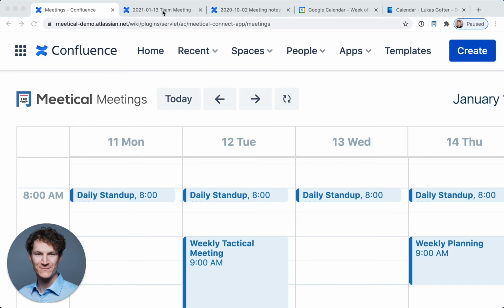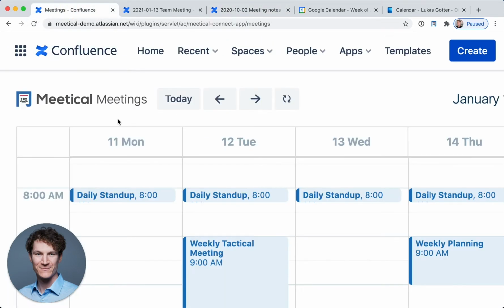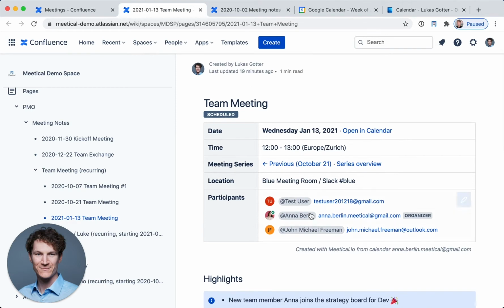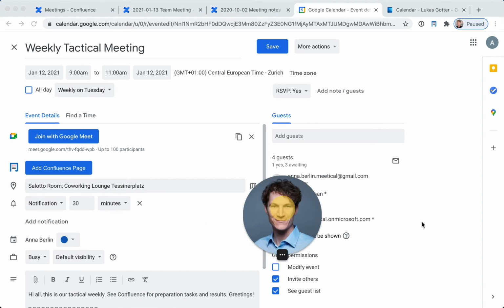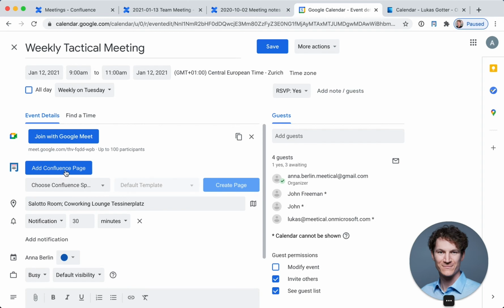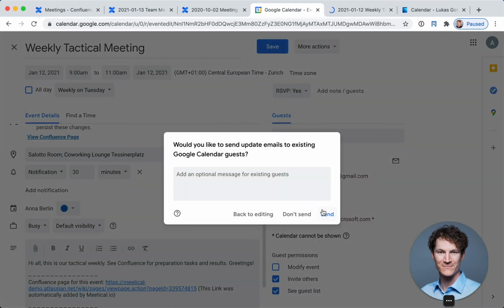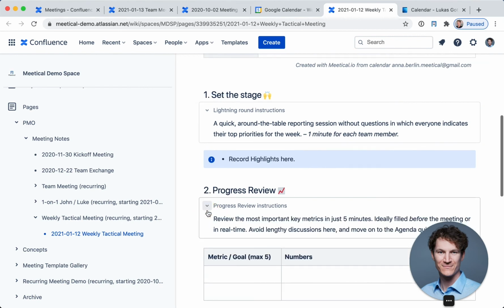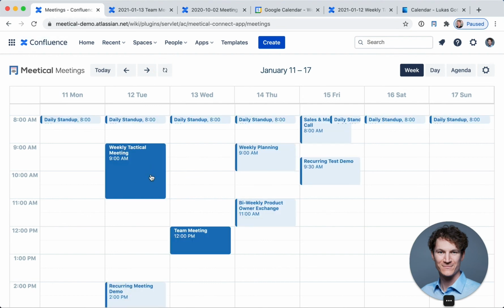Confluence Meeting Notes - with Meetical Meetings!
Confluence Meeting Notes are a powerful feature to make your meetings more effective! Meetical makes Confluence meeting notes faster, easier, and more effective.

In this video, Lukas Gotter, CEO of Meetical is going to introduce you to the newest version of the Confluence App Meetical Meetings.

Timestamps:
00:00 Introduction
00:32 The Issues with Meeting Notes
01:25 Demo of Internal Calendar
01:55 Example of a meeting notes page
03:14 Create pages from the calendar
03:32 Chrome Extension for Google Calendar
05:24 Change attendee status in Confluence
06:10 Meetical Add-In for Outlook & Office365

This new App solves 3 problems related to meeting notes:

1) Creating meeting notes in Confluence is a manual process. So it's time-consuming and gets forgotten.

2) The second problem is, as you can see in the video in "my archive", things get pretty messy, right? So with a manual approach, there is no real consistent naming, and meeting notes are not organized well. Pages get outdated, lost, and abandoned.

3) Meeting notes are not linked to the calendar - or must be manually linked - and so they are very hard to find.

The App "Meetical Meetings" for Atlassian Confluence helps you to create, share, and find meeting notes in Confluence faster and easier! Using Confluence for meeting management with the meeting notes blueprint has helped many teams to have more productive meetings. Yet, manually creating pages is not scaling and when teams get under pressure this approach might entirely fail.

The basic concept of meeting notes in Confluence is that every key meeting gets a dedicated page you can use before, during, and after the meeting. As a best practice, these pages should get linked to your calendar invites. So everybody can find the page fast and easily.

Creating and linking these pages manually is time-consuming and requires discipline and easily gets forgotten. Pages become outdated, they're hard to find and even get abandoned.

And this is where Meetical for Confluence helps! The App allows you to connect your work calendar. Both Google Calendar and Microsoft Outlook 365 are supported. One highlight feature is the new internal Confluence Calendar. You can see all your meetings there.

If an event already has a meeting notes page associated, we show a direct link to the page. Both in the internal Confluence Calendar and directly in Google Calendar (for those who use the Confluence Chrome Extension) or Outlook Calendar, respectively.

Meetical ships with amazing macros for Atlassian Confluence! For example, the meeting overview macro shows you the meeting status, date, time, attendees, and their RSVP status. And everything is automatically kept up-to-date for you. So you can focus on your strategic work!

Similar to the meeting notes blueprint, Meetical will create additional pages to structure meetings and keep things organized. The App will create a default "Meeting Notes" index page if none exists.

Meetical also creates a parent page for recurring meetings. In that way, things are structured and easier to manage.

You can not only find pages faster with Meetical, but you can also create new pages directly from the calendar:
- The integrated Confluence Calendar is on option to create and find meeting notes.
- G Suite: Use the Meetical Chrome Extension to create Confluence meeting notes directly from your browser
- Microsoft 365: We provide a Desktop and Web Outlook Add-in to create, link, and find meeting pages.

In the Calendar Extensions, you simply click on "Add Confluence Page" and choose your space and template. Either use the default meeting template or use one of the included templates. You can even create your own meeting templates! More on that in a separate video.

As you can see in the video, all pages automatically get populated with the date, time, location, and description of the meeting invite, including all attendees and their attendance status.

You can even change the attendee's status if the Calendar status is not up to date.

The meeting notes page will be used during the meeting to collect action items and decisions. Reports can further help to keep projects on track.

All our meeting templates include some guidance and inspiration to help you make the most of your meetings.

But there is even more: For example, you are able to completely automate the process of creating new meeting pages to make sure you have always a page available at the right time.